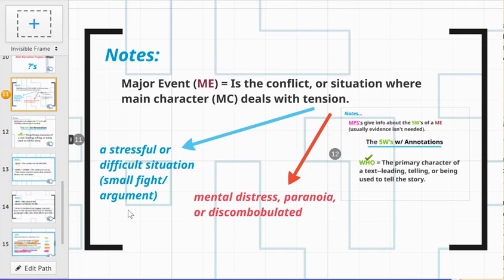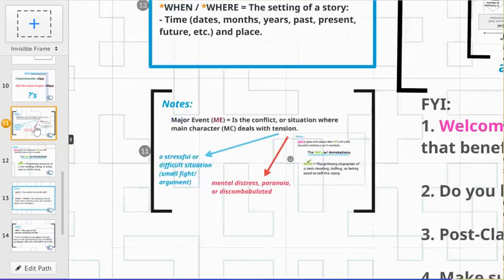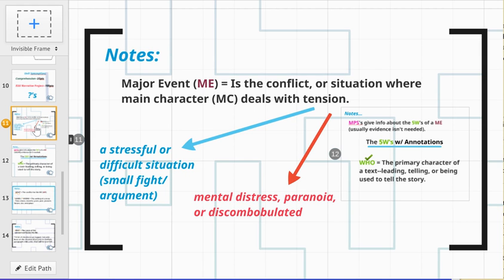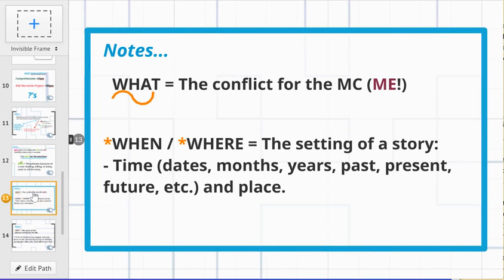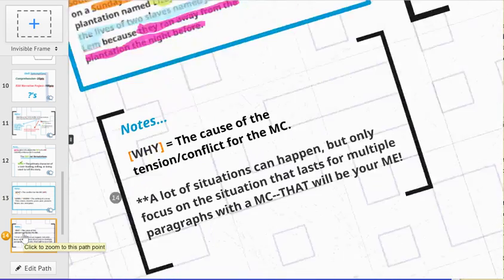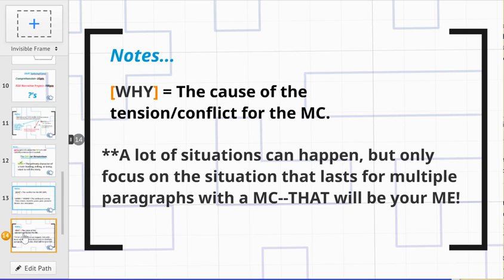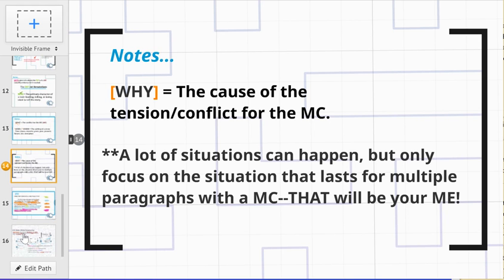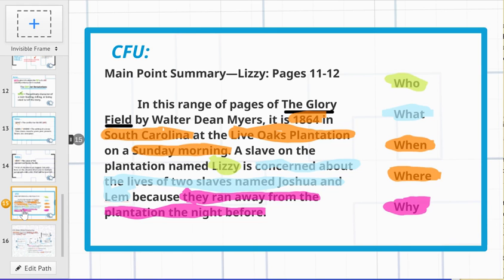LL1: Main Point Summarizing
Use annotations of the 5W's to write and check over a summary of a range of pages read in The Glory Field by Walter Dean Myers.